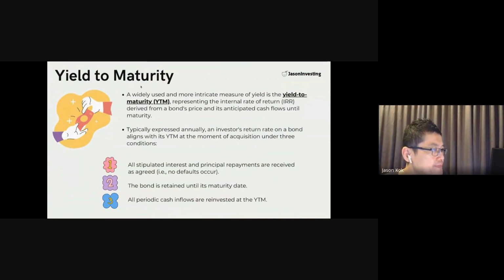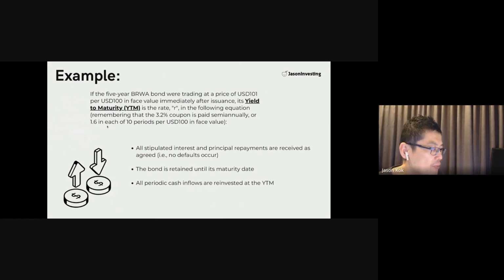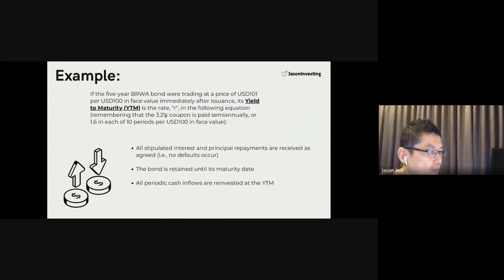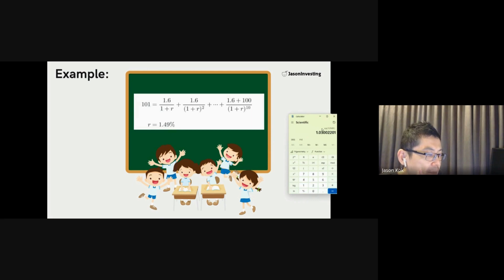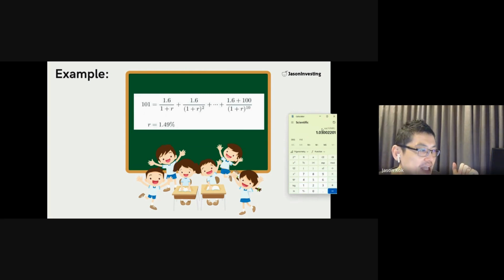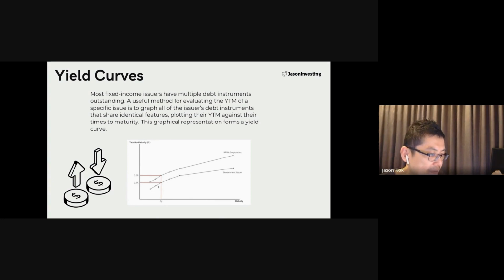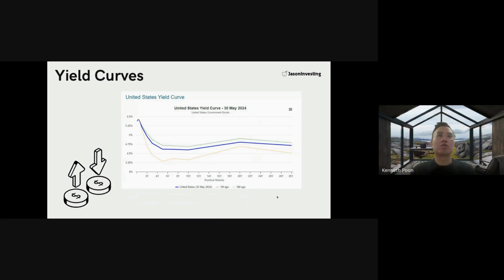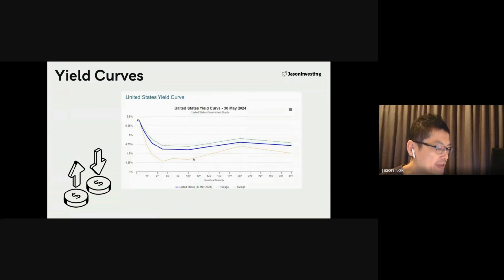CFA Level I - Episode 2: Fixed Income (Yield Curve)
In this video, we will talk about how to interpret and trade against the yield curve.